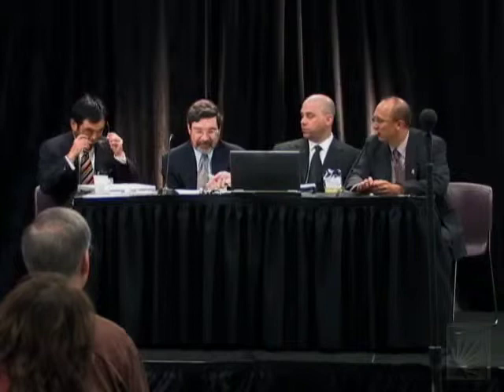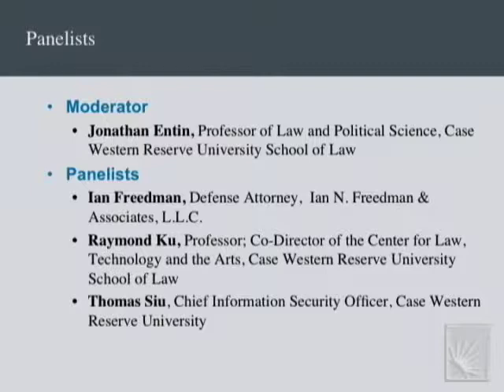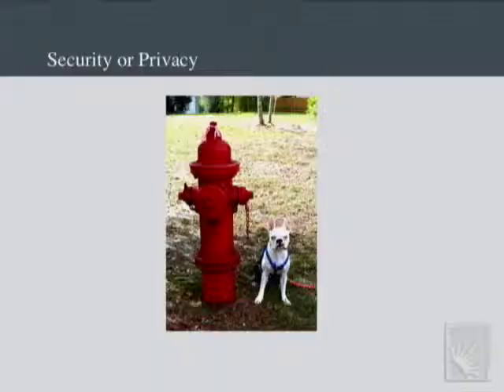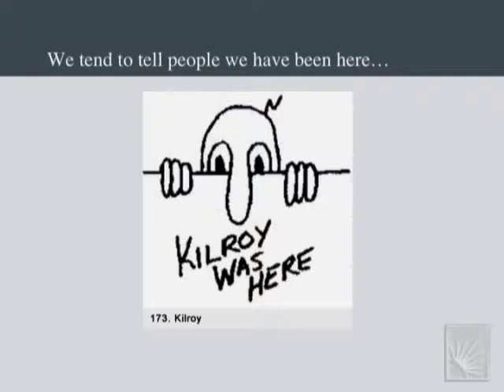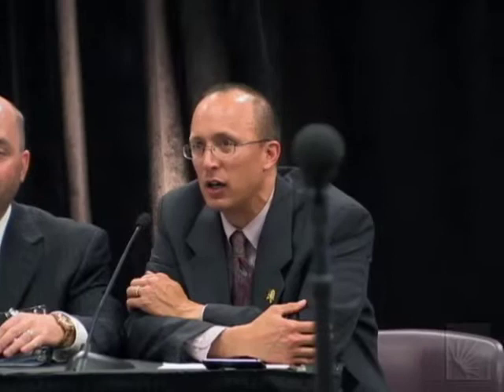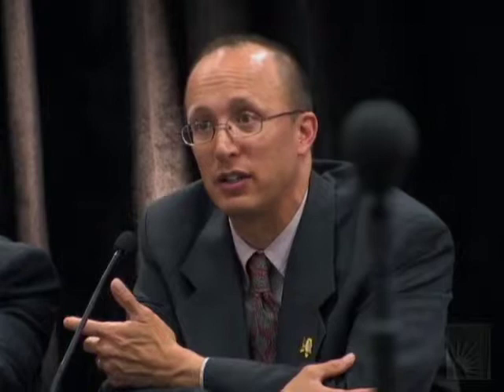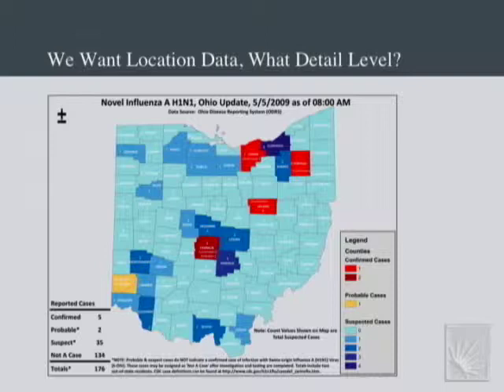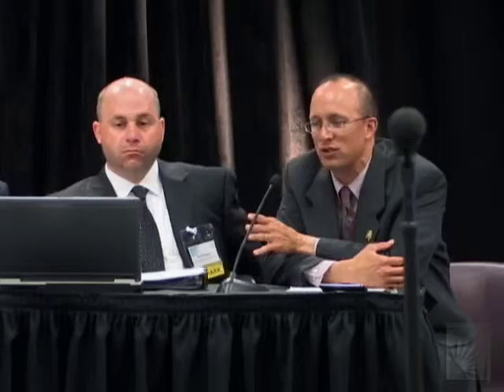When Everything is Connected, What Happens to Privacy?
Series:  Collaboration Technology and Engaging the Campus 2009
Title:  When Everything is Connected, What Happens to Privacy?
Speakers:  Jonathan Entin - Professor of Law and Political Science, Case Western Reserve University School of Law
Ian Friedman -  Defense Attorney, Ian N. Friedman & Associates, L.L.C.
Raymond Ku - Professor; Co-Director of Center for Law, Technology and the Arts, Case Western Reserve University School of Law
Thomas Siu - Chief Information Security Officer, Case Western Reserve University
Recorded in the Spartan Room in the Thwing Center on the Campus of Case Western Reserve University in Cleveland, Ohio